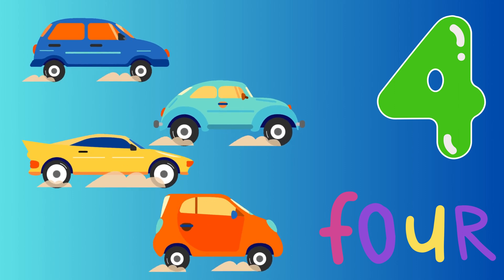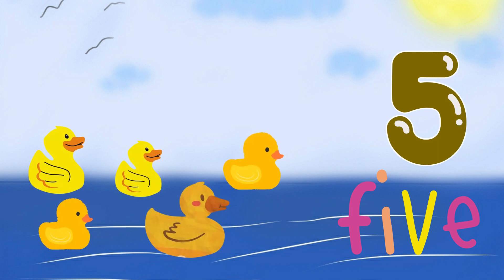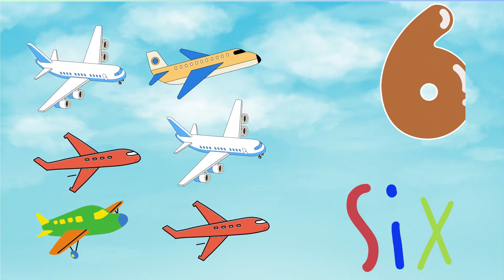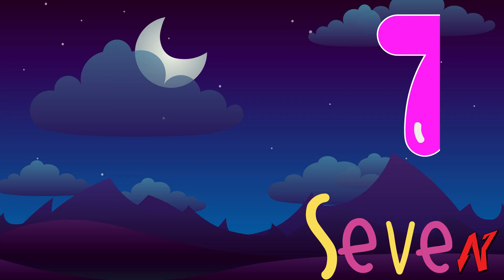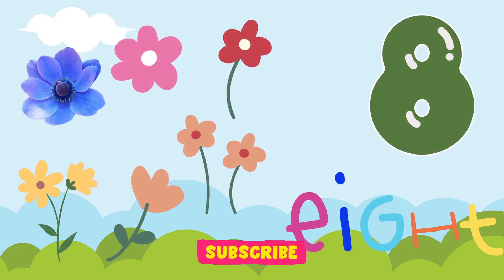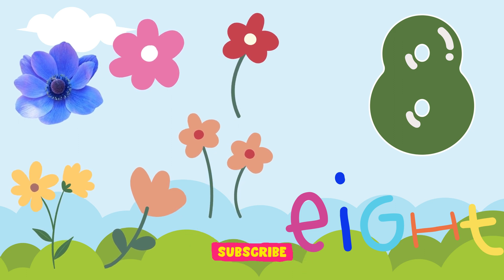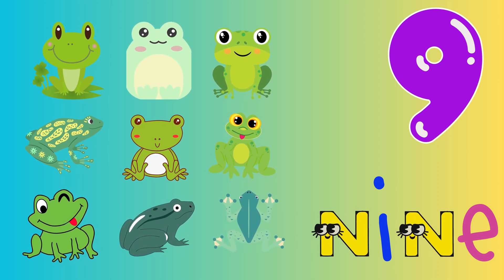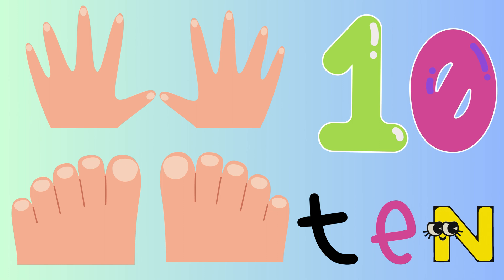Learn Numbers | Numbers for children | Learn 1 to 10 | Preschool learning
Visuals, such as colorful graphics and illustrations, make learning fun for young children. We've made this video to appeal to toddlers and babies by using colorful objects. We make learning fun for children by producing straight-forward, simple videos.

❤️ Like the video (click Thumb Up 👍), share it